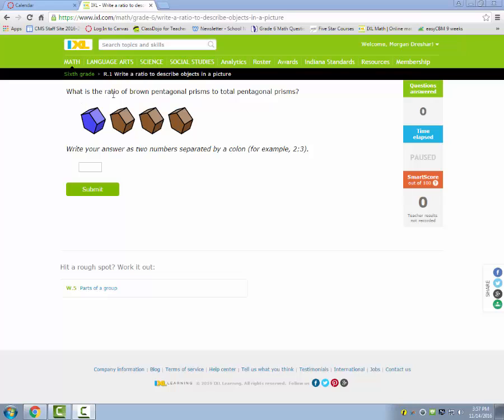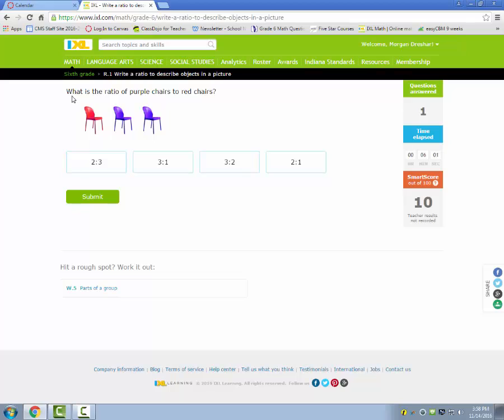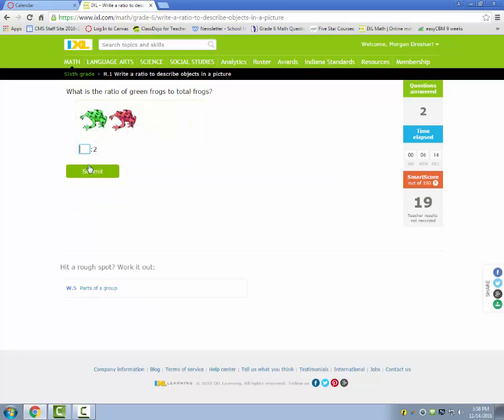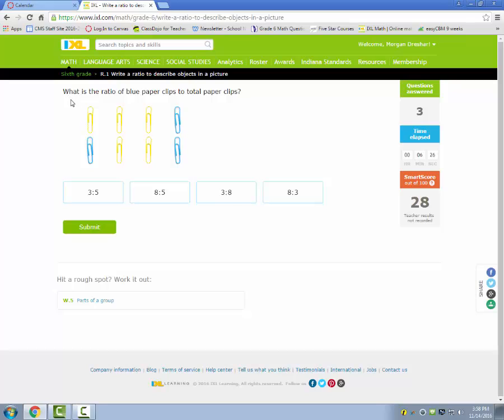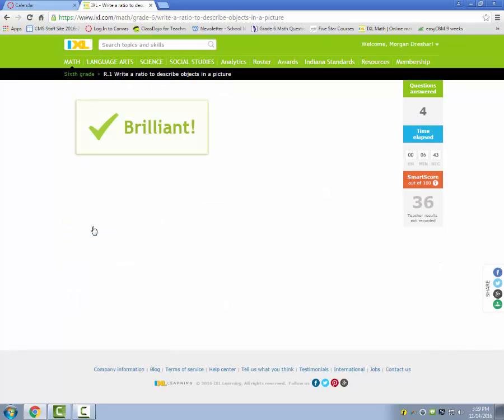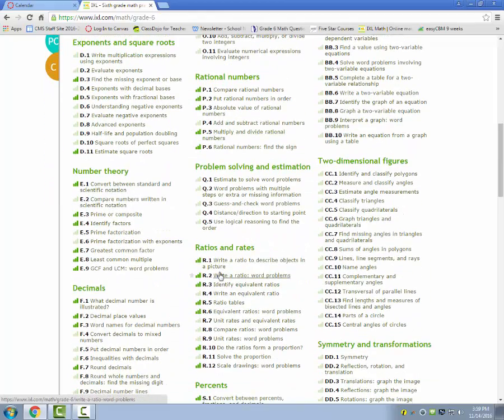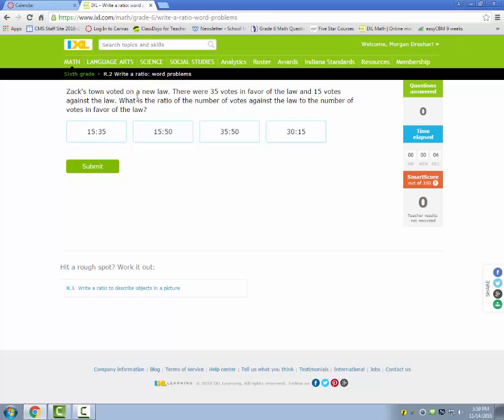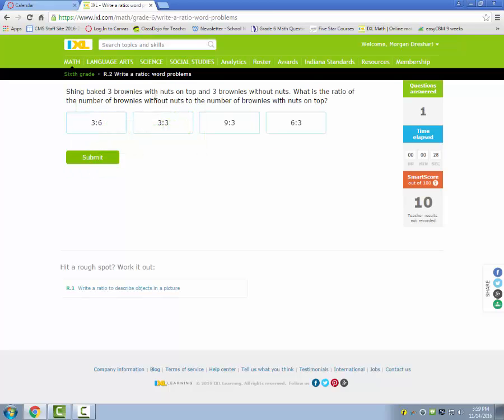IXL Ratio Practice